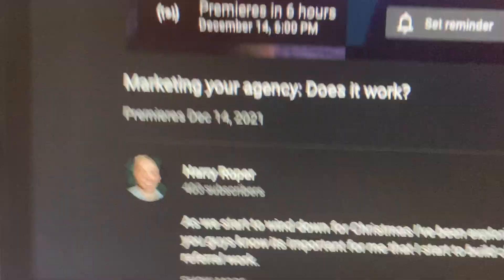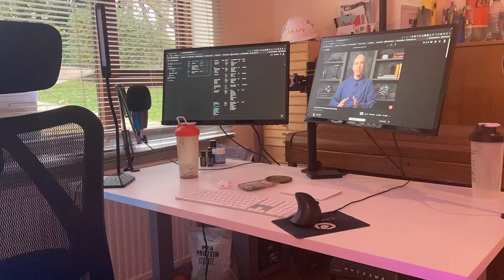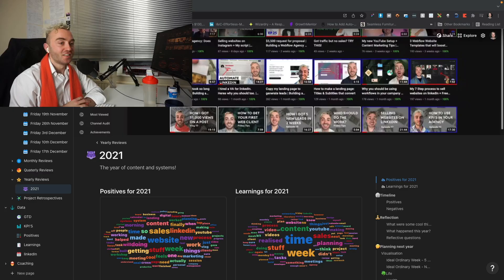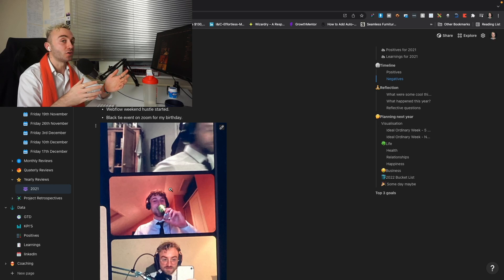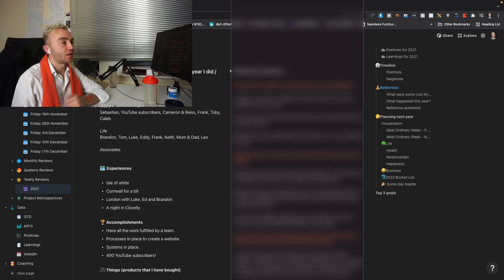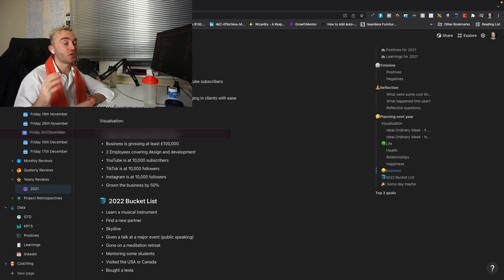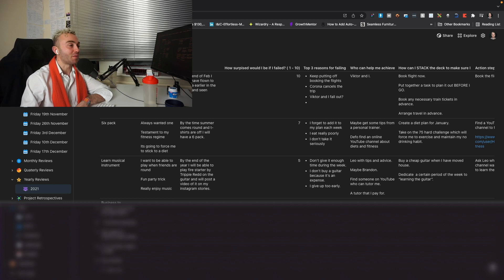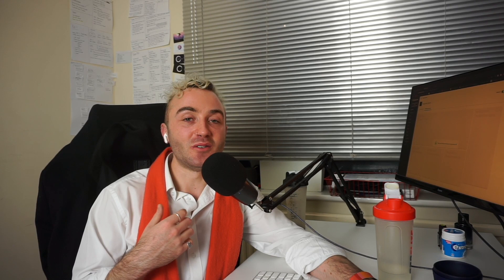How Much Money We Made In 2021 - The Review | Webflow Agency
We started the year with the intention of growing our Webflow Agency substantially. Our goal was to hit $100,000 revenue this year. But how did we do? Here's the review of how we performed, how much money we made In 2021, and some information about what I have planned for the future.

- Harry x
Building a Webflow Agency - $0 to $100,000

Join me as I start a journey towards growing my agency from a hobby to a 6 figure business.

📎 I use coda.io for all my planning and documents.